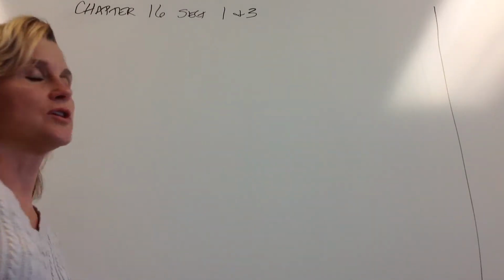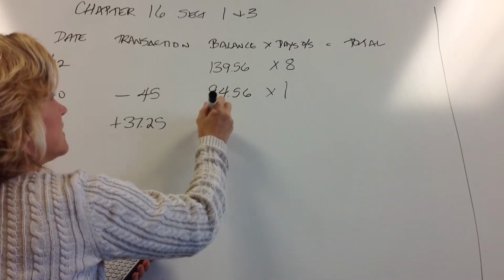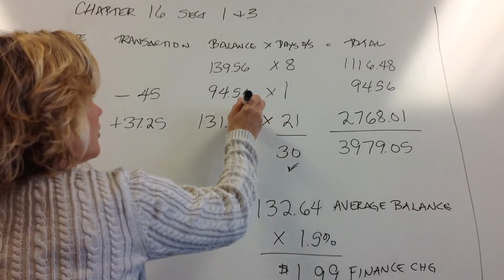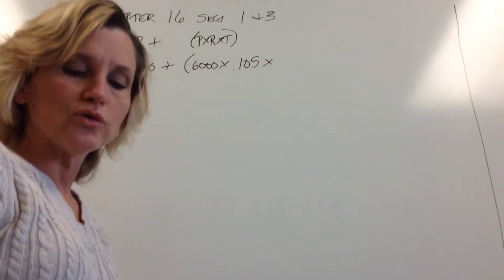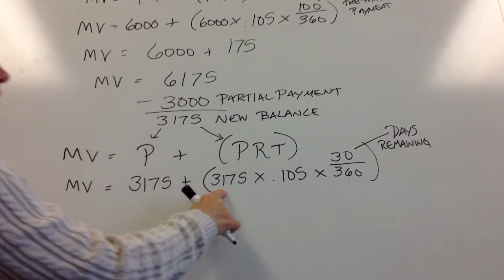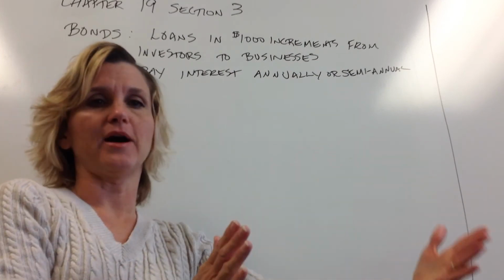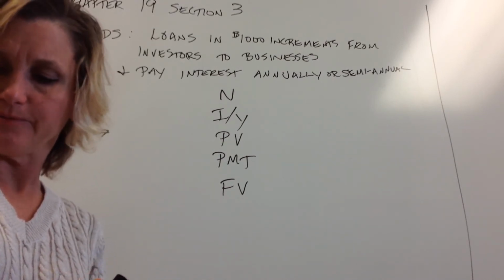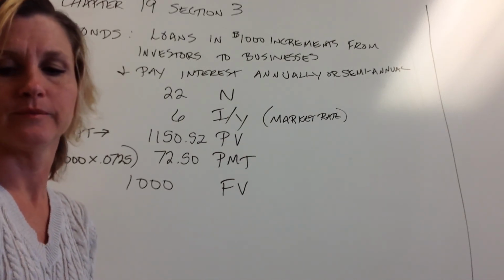Business Analysis Bonds